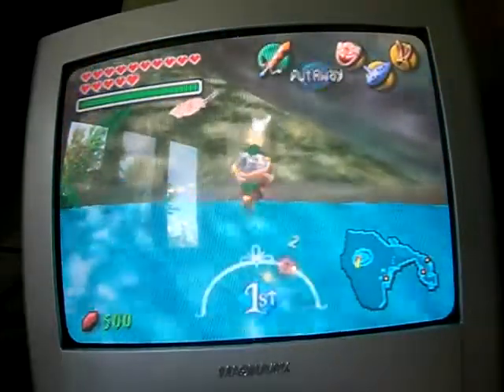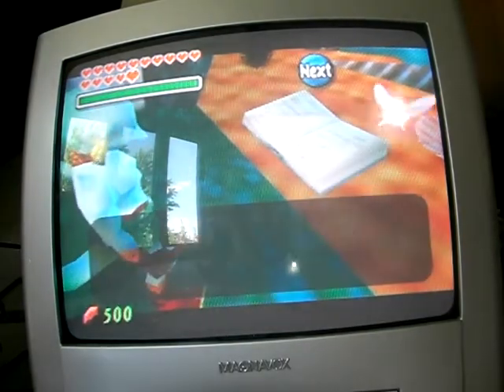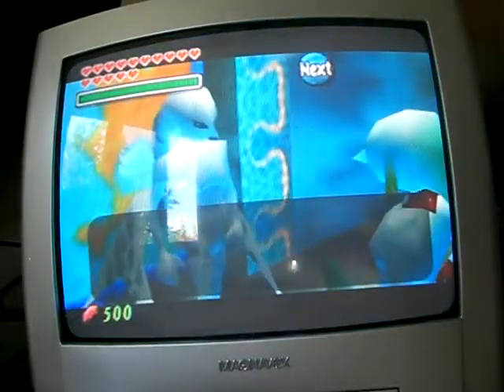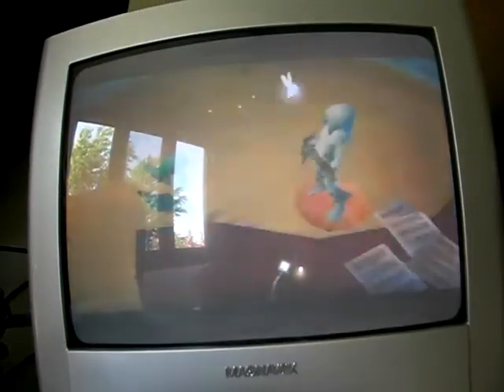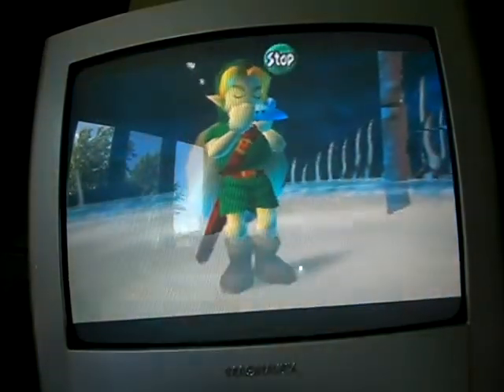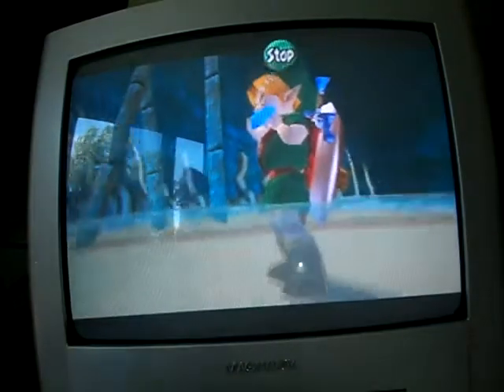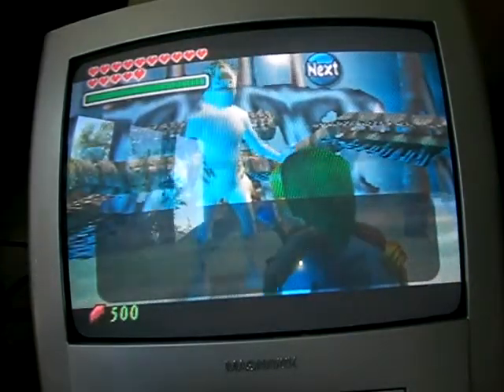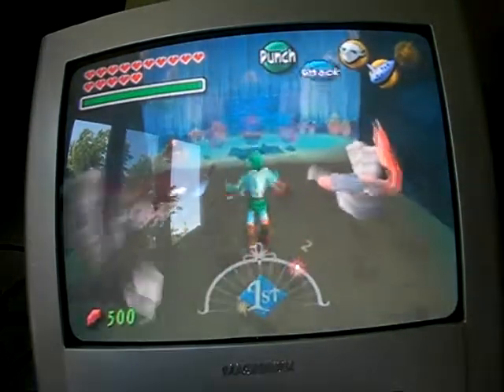major mask part 97